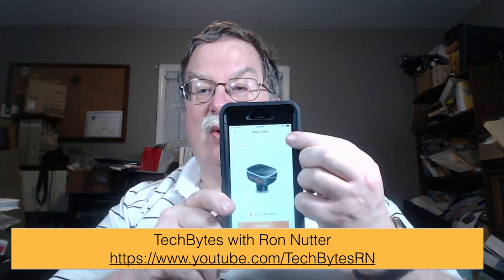4 things you want to know about the Roav VIVA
There have been several unboxing and review videos of the Roav VIVA.  I wanted to do something a little different.  I will be testing the Roav VIVA using both an Apple iPhone 6 Plus and a Google Nexus 6.   My plans are to use the iPhone 6 for a week and then switch over to the Google Nexus 6.

Bluetooth Pairing
   I found that the iPhone, at least in my case, has been a little slower to pair.  Some of this could be unique to my situation.  I will continue to watch this.  My iPhone was on release 11.2.5 when I first started using the Roav VIVA.  Just to make sure that I hadn't overlooked any possible option.  I checked for an available update and found that 11.2.6 was available.  That update has been applied and I will report on what issues have changed as a result of that update after a few days of working with the newer firmware.  I have had an issue with another bluetooth device that had issues with 11.2.5, so I wasn’t surprised when I had an issue with pairing the VIVA.

Power IQ Charging Ports
    Consider me a little jaded.  I initially thought that this term might be a little bit or marketechture.  In just the first drive, I was surprised with what I found.  For the most part, my daily driver phone is the iPhone 6 Plus.  During my drive, I have the follow apps open and running - Waze, Apple's Podcast app and the app for my Escort radar detector.  Two of the 3 apps use GPS heavily.  If I start out with the phone at 100% charge, by the time I get to work (about 40 minutes), the charge level (with the phone plugged into the vehicle's USB port) will drop to about 92% or lower.
    When I got into the truck for the drive home, the iPhone was showing a 78% battery level.  With the same three apps open and a 40 minute drive completed, the phone was showing a 92% battery level.  I would have been happy with keeping the battery at a 78% level, to have a higher level of charge was a pleasant surprise.

Battle of the Audio apps
   As I mentioned earlier, my normal routine during the drive to/from work is to listen to a collection of podcasts that I listen to regularly.  I had the Apple Podcast app running and wanted to listen to some of my music collection.  When I gave the command to listen to my music, Alexa immediately said that another app was using the audio channel and I needed to stop it.  That was followed at almost the same time as a popup window near the top of the screen that asked about giving control to the music I was trying to play.  Nice touch that I preferred over inadvertently stopping what I was listening to.

Looking for commands VIVA would respond to
   Ok, I will admit that I didn’t read much of what the Roav VIVA came with.  In part, that was my attempt to see what commands I could find that it would respond to.  One of the commands I tried was "Alexa, what are my GPS coordinates ?". To my surprise, the VIVA responded back with "Your coordinates for zip code XXXX is " and what followed were the coordinates that it was able to identify.
   At different points on the trip home, I asked "Alexa, what are the current road conditions?".  I got a response that indicated the current town I was in and the approximate travel time.  At the time I had tried the commands, the travel conditions were changing, so it is possible that the information that VIVA was consulting wasn’t getting update either quickly enough or in enough detail to that info.  I do live in a metropolitan area where road conditions are reported by two different state highway departments.  That may not be the case in all areas.

Roav VIVA, Alexa Enabled 2-Port USB Car Charger

to see all the book Ron has written